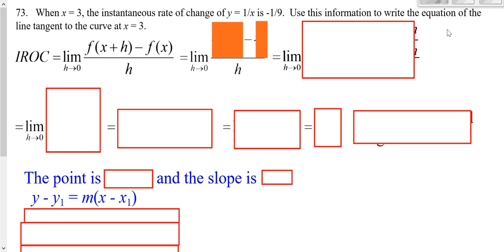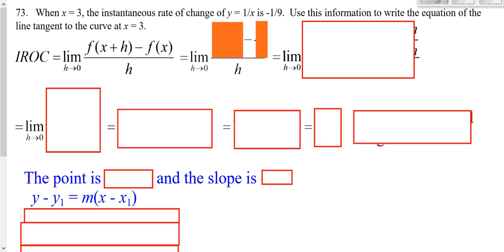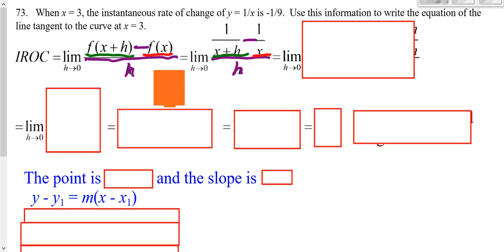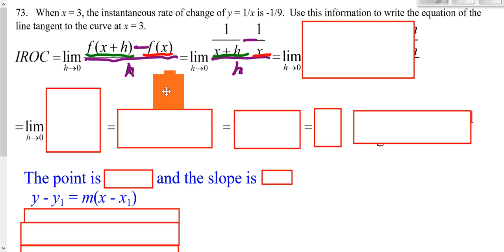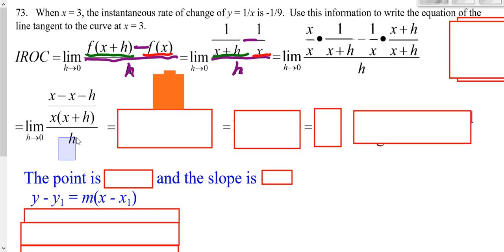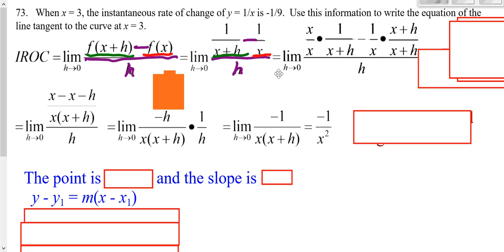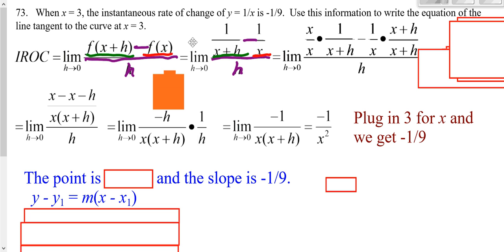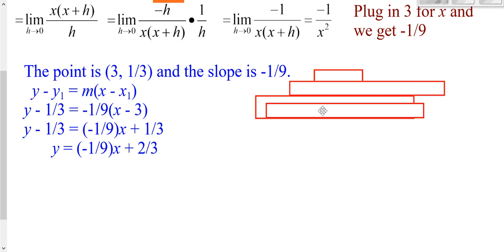CPM ch 9 problem 73